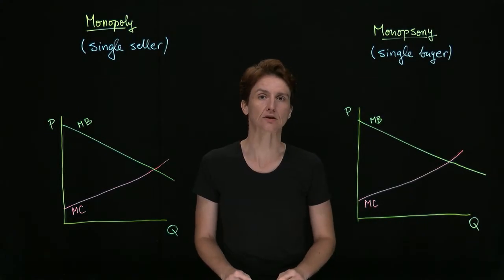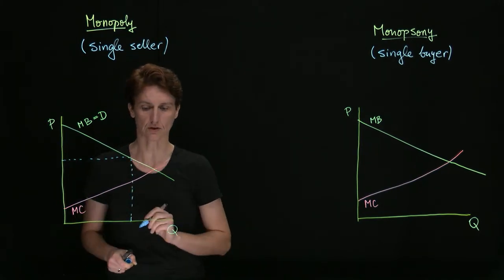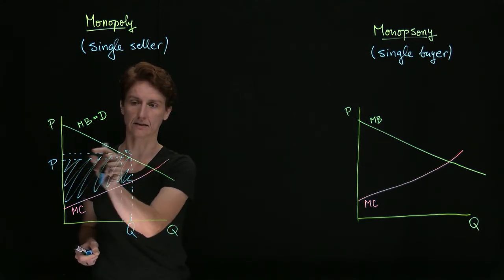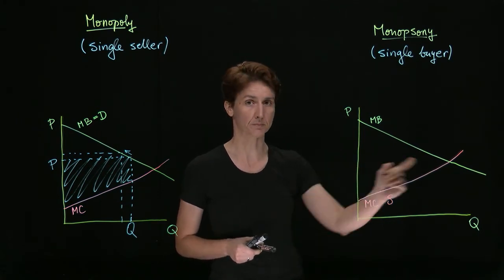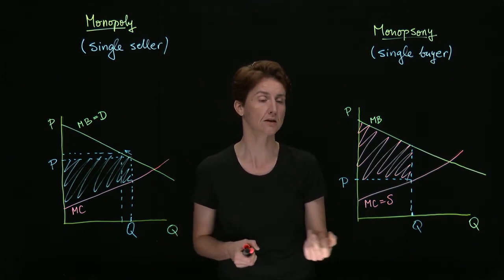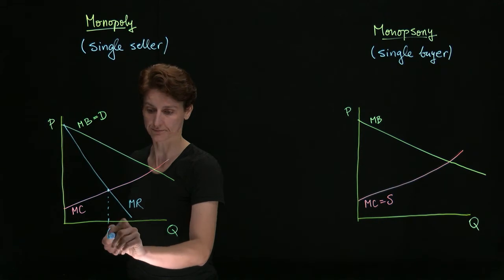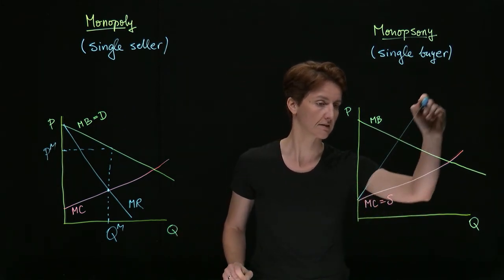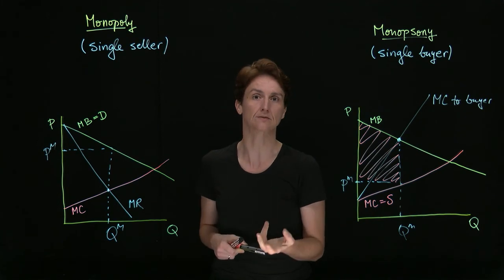Monopsony vs Monopoly models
This video contrasts the monopoly (single seller) and monopsony (single buyer) pricing models, and how they both differ from a perfectly competitive market.

For a closer look at the monopsony model, see this video on the labor market and the effect of the minimum wage or a job guarantee

Thank you to: ETS Multimedia Services at UC San Diego and the developers of open-source programs OpenShot Video Editor (openshot.org) and Audacity (audacityteam.org)